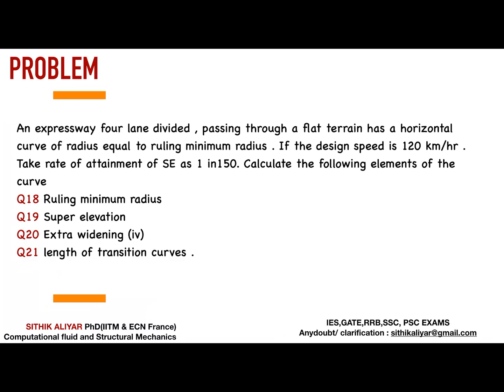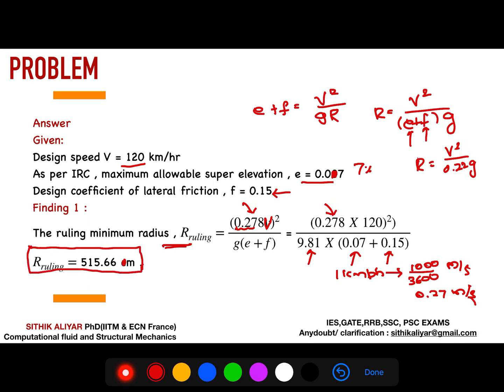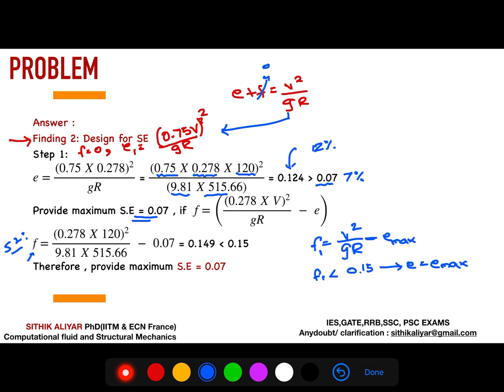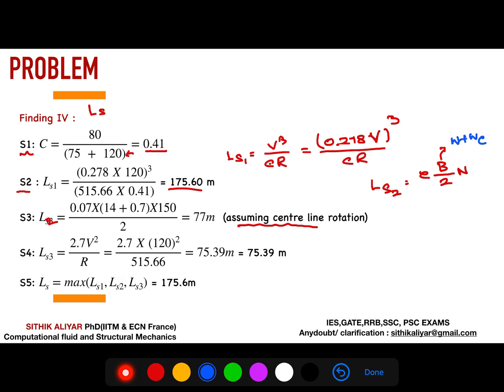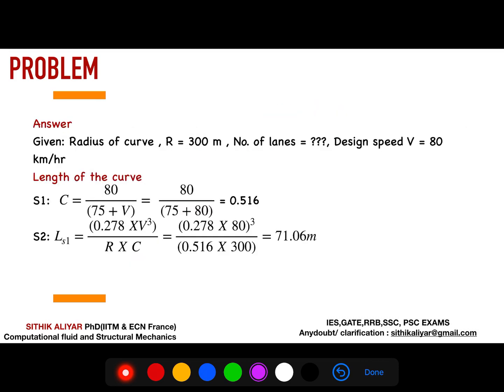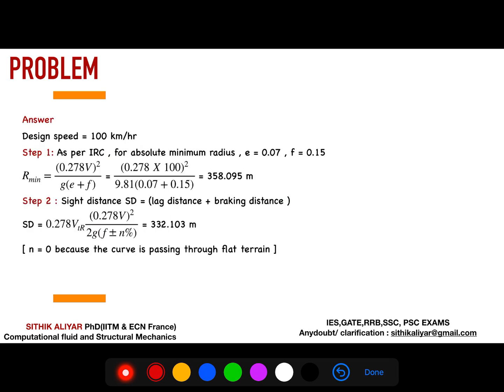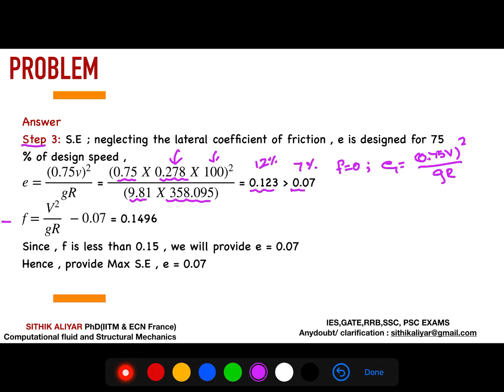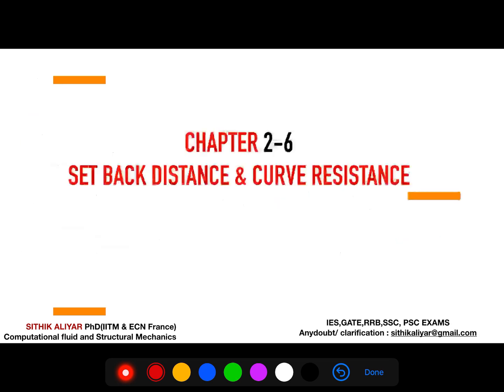Transportation Engineering 09| Geometric Design Transition curve Problems| CE | GATE Crash Course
Geometric Design : Transition curve Problems